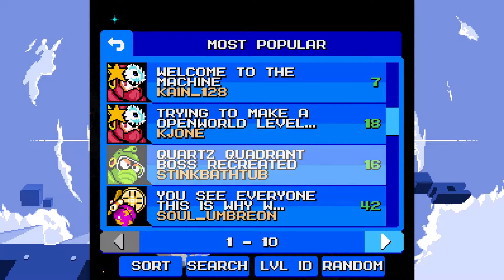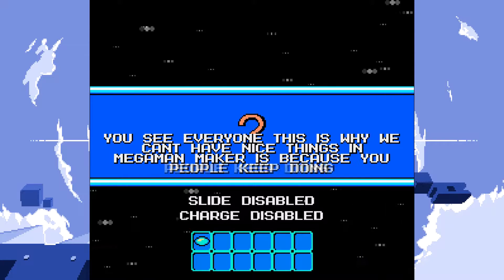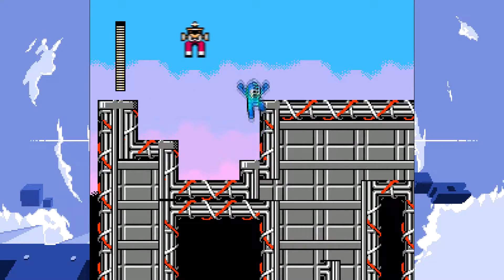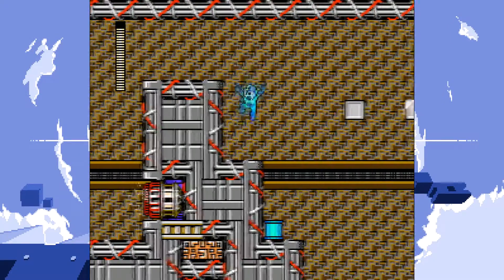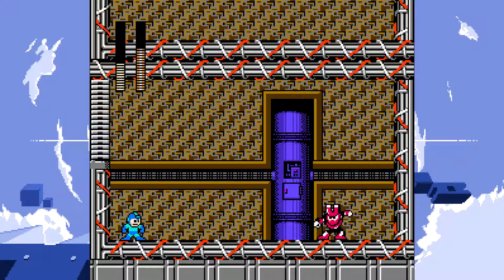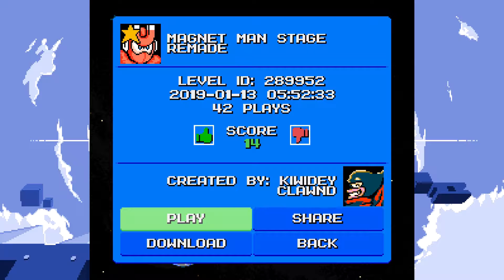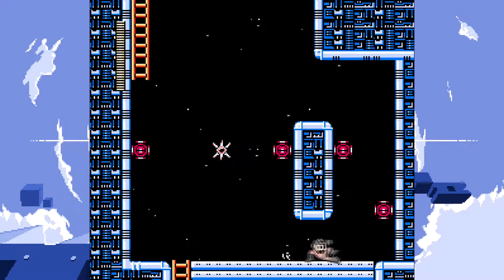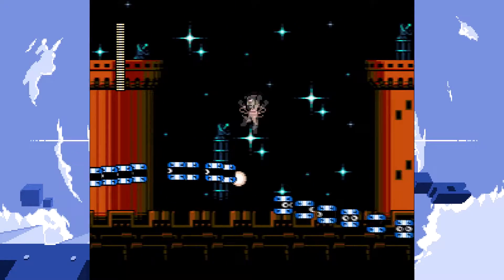Mega Man Maker #44 - This Title Is Too Long For Youtube, and While Relevant, The Joke Isn't Funny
Popular levels, we see an interesting experiment.